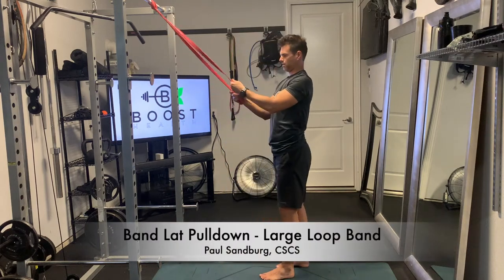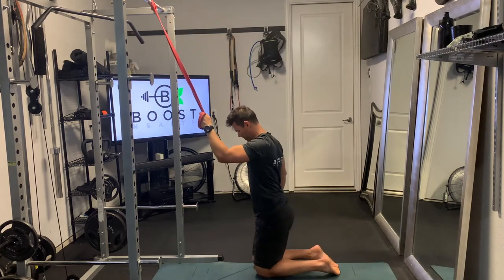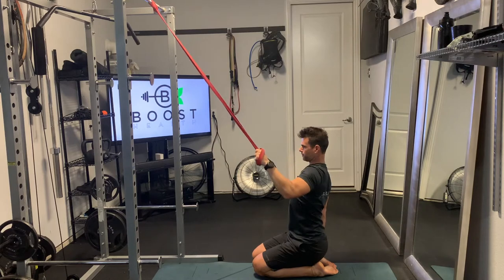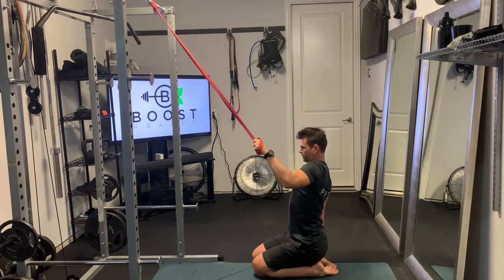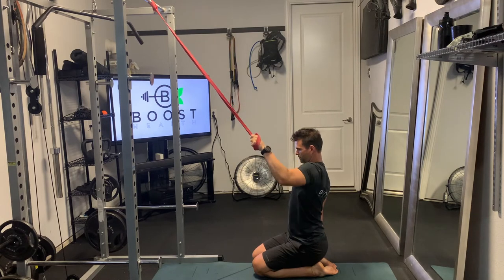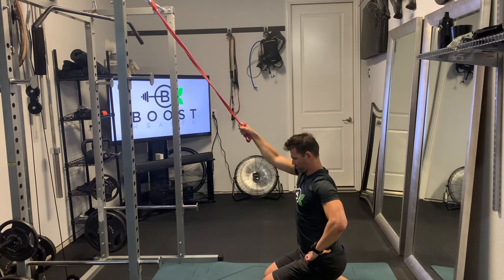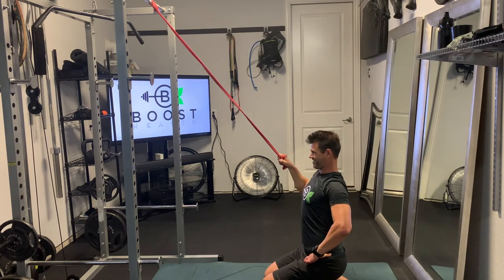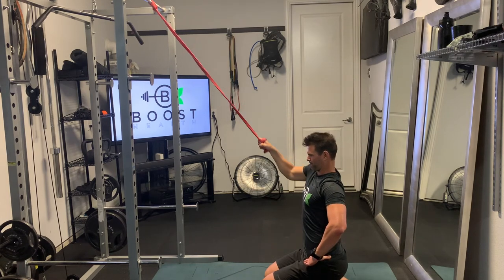Band Lat Pulldown - Large Loop Band